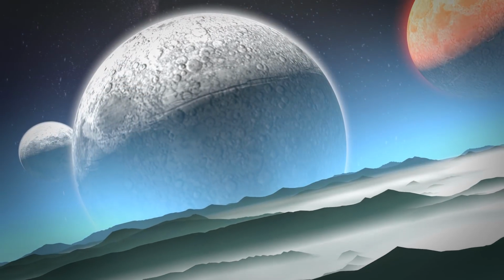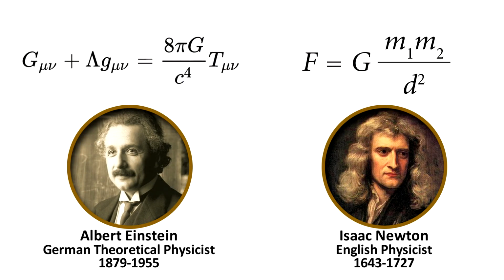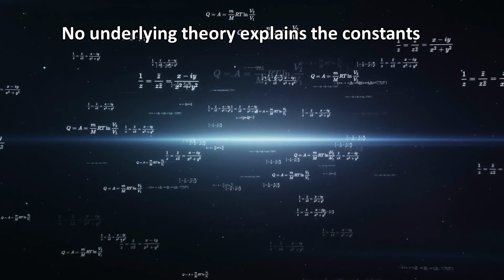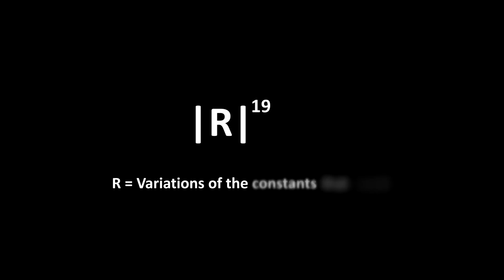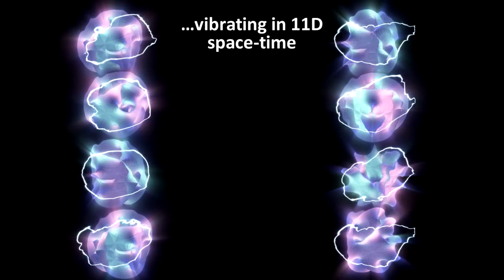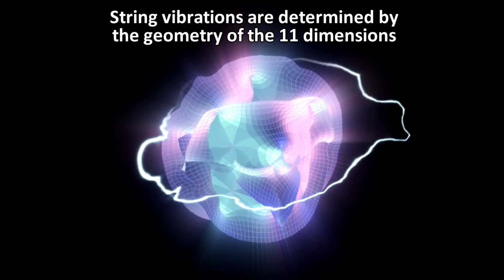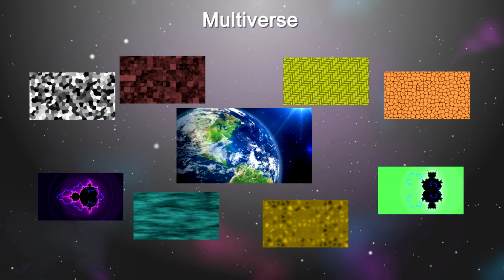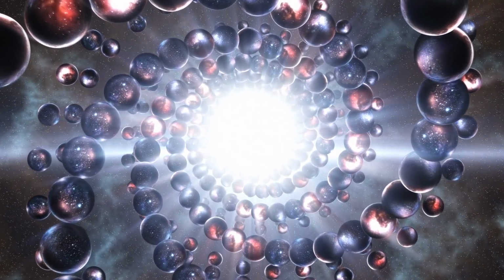What is reality? String theory & multiverse visualized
What is reality? What is the standard model trying to tell us? Are we living in the 11 dimensions of string theory?

The holy grail of physics is a theory of everything. It may show the origin of all forces coming from one master force, and the origin of all particles coming from one super particle. It would be the ultimate answer to every question that asks why something is the way it is.

We don’t have a theory of everything, but we do have something that comes close. This is called the standard model of particle physics. This model explains the subatomic makeup of all the atoms, explains chemistry, magnetism, nuclear physics, and many other things.

But the Standard model does not predict absolutely everything. There are 19 parameters that it does not predict.  These parameters have to be calculated through measurement and put in as constants within the model.

These are.
Masses of six quarks and three of the leptons
Mass of Higgs boson and strength of the Higgs field
Mean lifetime of How 4 of the quarks decay (down, strange, charm, bottom)
Strength of electromagnetic field, strong and weak forces
A number describing the strong force interaction between quarks and gluons

There is nothing that predicts these. It is just the way our universe happens to be. There may be an underlying theory that shows that these constants could not be anything other than the numbers we see, but that doesn’t seem to be the case.

What would happen if these constants were some other number? Our universe would be anywhere from being slightly different to being completely different. This is the crux of the fine tuning argument, that these constants appear to be such that life in our particular universe can exist.

If these constants are arbitrary, then it may lend credence to the multiverse theory of reality. In other words, there could be universes where every variation of these numbers has happened.

A version of the most studied theory of everything, and the one that has the greatest number of physicists working on it, predicts such a vast number of multiverses.  This is M-theory which is a theory that unites all the consistent versions of String Theory.  M-theory brought all of the string theories together. It did this by asserting that strings are really one-dimensional slices of a two-dimensional membrane vibrating in 11 dimensional spacetime. Some estimates have shown that the number of multiverses predicted by the theory is 10^500 power.

This theory requires a universe with up to 11 dimensions, because the strings have to be able to vibrate in this number of dimensions in order for the theory to work mathematically. 11 dimensional mathematics is so complex that the theory has been derided by many because it’s mathematics can be manipulated to represent almost any imaginable universe.  But, what if it’s true?  Maybe almost any imaginable universe actually exists.

But where are the other dimensions?  We only see 3 spatial dimensions, and 1 time dimension.
String theorists say that these dimensions may be compactified on a very small scale.

For example if you go down to the scales that are closer to the scale of a plank length, extra dimensions may be complex shapes, like a Calabi-Yau manifold. This is a mathematical shape that can contain all of the 6 missing dimensions.  The way strings vibrate determines the particles that they represent. In string theory, the strings and their vibrations are affected by the geometry in which those strings are moving.

The issue is that the shape of those extra dimensions is not known, but if it was known, then the mathematics of String theory could tell you exactly what the vibrations would be.  And this would give us a theoretical basis for the free parameters.

Can we test for these other dimensions?  It turns out we can, using the Large Hadron Collider.
If after a collision of particles at extremely high energy, scientists detect less energy than was present in the two particles before the collision, then this would be an indication that the extra energy may have been transferred to these extra dimensions.

But string theory may still imply that there could be other universes where the shapes of those extra dimensions are different than what we observe.  So why does our universe happen to be the way that it is? There doesn’t seem to be any reason for that.

An intriguing testable possibility is that we are part of a large multiverse. Perhaps one of a multitude of membranes of the M-theory.
It may be that we just happen to find ourselves in that one universe out of innumerable other ones where the shapes of our compactified dimensions happen to be such that life is possible.  There is no other membrane where we would find ourselves.